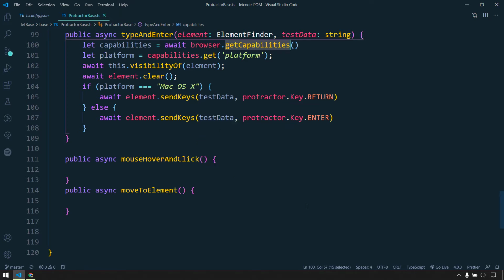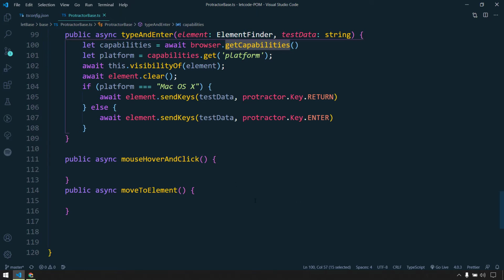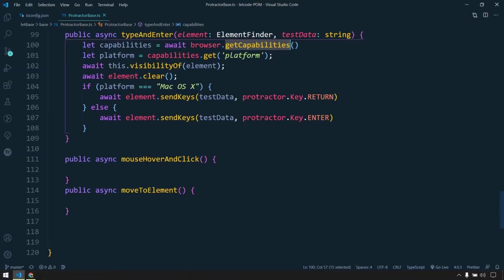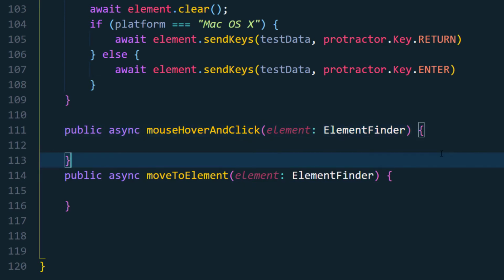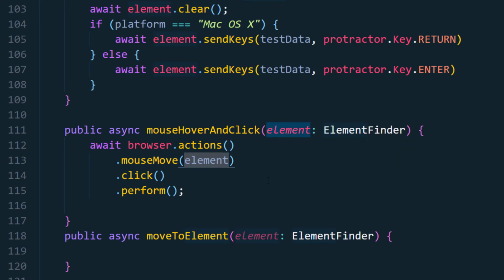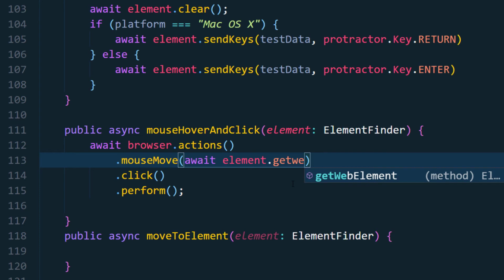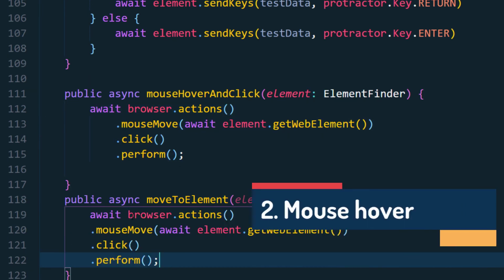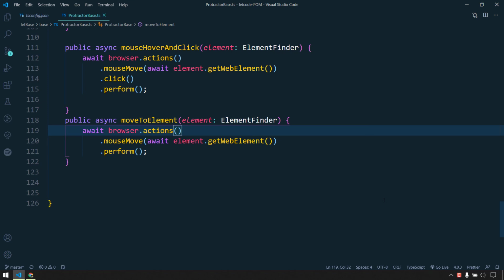Protractor Framework -6 With TypeScript | Protractor Tutorial | LetCode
Protractor Framework -6 With TypeSript
1. How to write the following action in Protractor using Typescript to build a framework
- mouse actions
- mouse hover and click
- move to element

1. Protractor

2. Selenium (Tamil)

3. Selenium (English)

4. Chrome extension tutorial (XPath Extension)

5. XPath

6. JavaScript for tester

7. TypeScript for tester

8. Tiny Projects

9. Protractor - page object model

10. JS Programs

Please ignore:
Channel search keywords